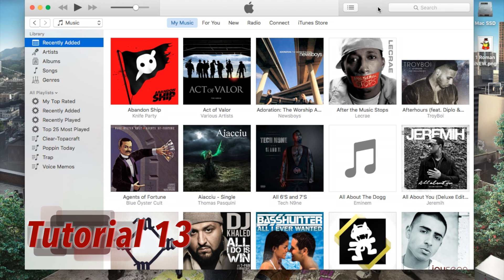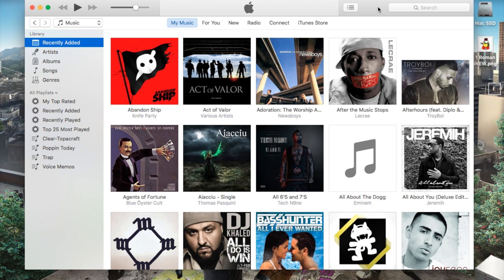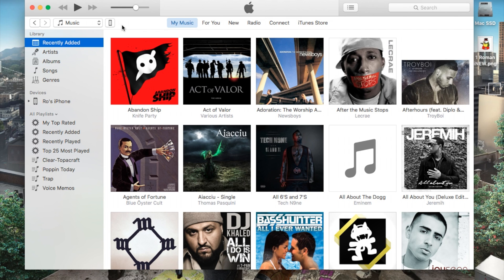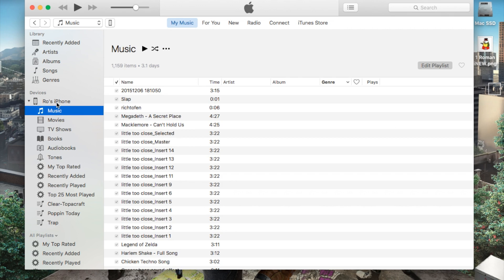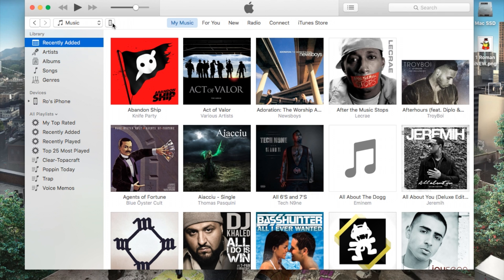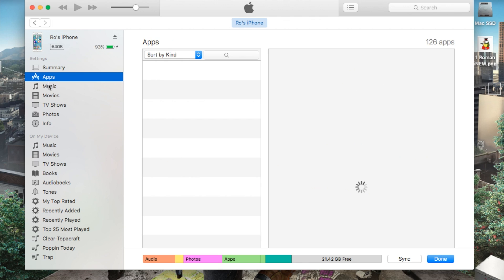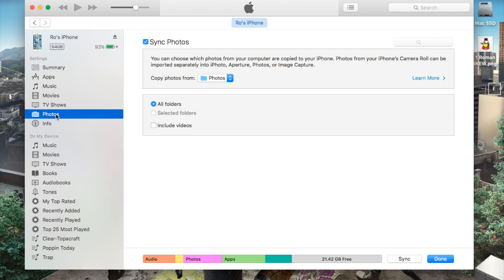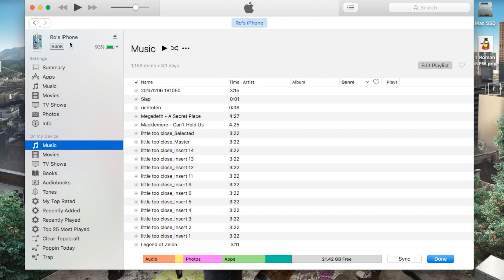Sync Your iPhone in iTunes 12.4.1 | Tutorial 13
This video shows you how to sync your iPhone to your Computer in iTunes 12.4.  It also shows you how to find your iPhone within your iTunes in order to sync Photos, Videos, Tv Shows and Apps.
This video shows you the basic design of iTunes 12.4 and provides and brief overview of the layout.